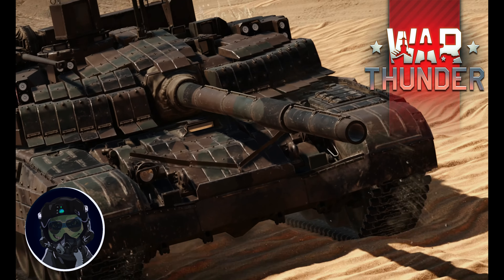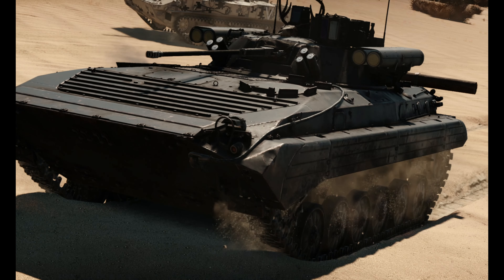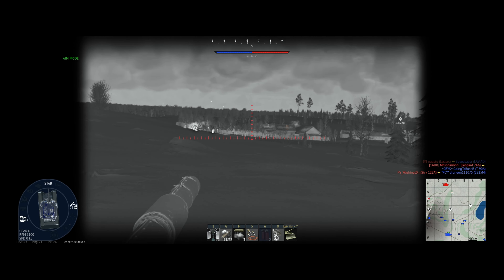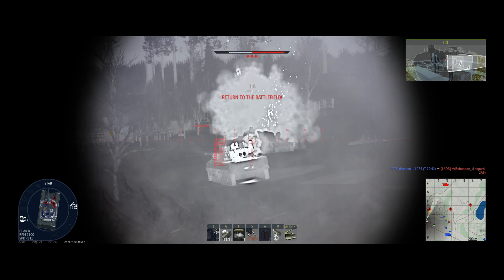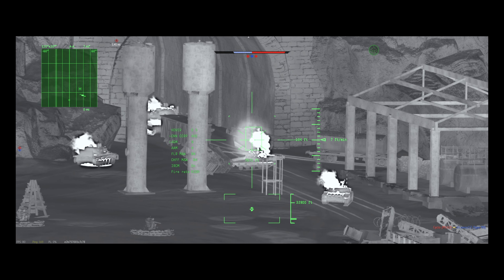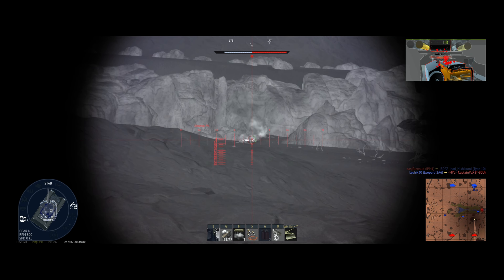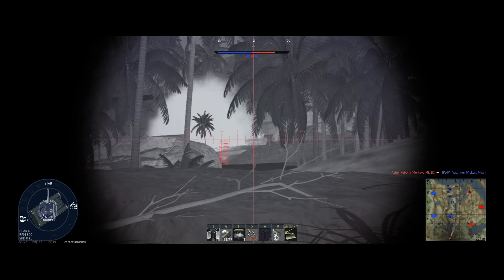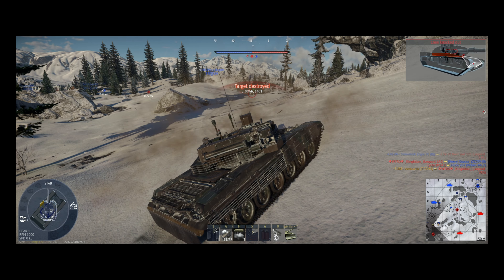WHY YOU NEED THE T-72 MODERNA | War Thunder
In this War Thunder video, we will discuss the new war thunder event vehicle T-72 MODERNA. We'll be talking about the T-72 MODERNA, and if it's worth the purchase.

[MUSIC]
So its Ace Combat Assault Horizon WHITE DEVIL aka Synth Devil
So its Ace Combat 04 COMONA but more Synthwave_v720P
Cyberpunk Industrial Fight Music  Katana

• War Thunder
• Gaijin
• A-10
• T-72 Moderna
•Wind Of Change